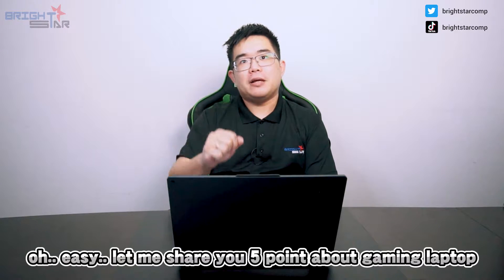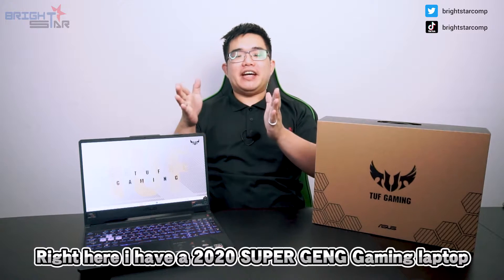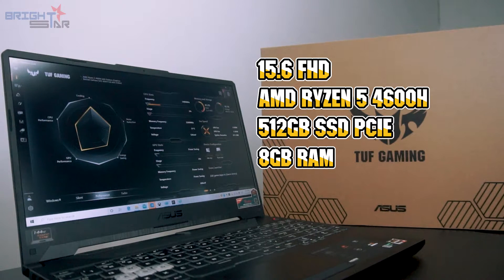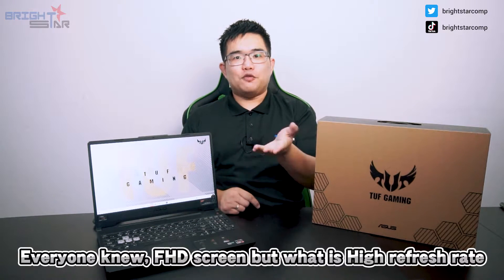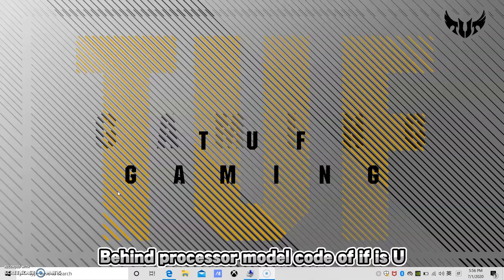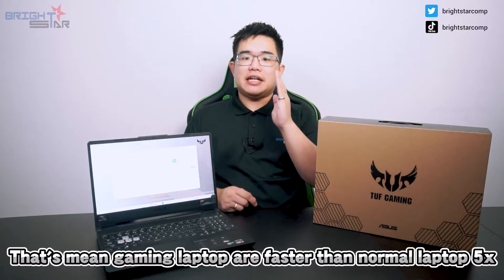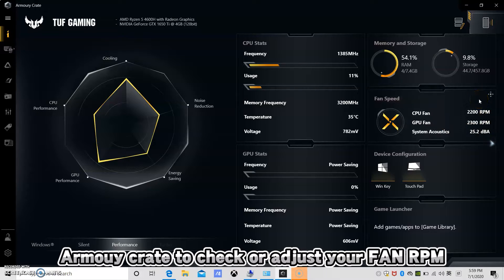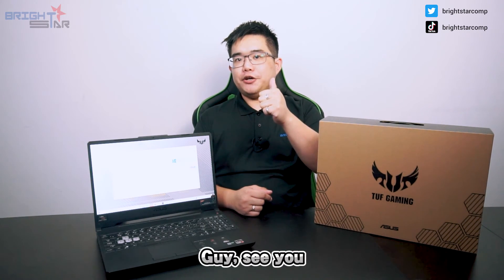5 Reason why purchase gaming laptop?! Asus TUF A15 Ryzen 5 | BrightstarComputer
What malaysia people need to know about IT Gadget ?

20200 Year HOSTEST Gaming Laptop Asus TUF A15

15.6 inch FHD Screen
AMD Ryzen 5 4600H
512GB PCIe GEN3 SSD
8GB DDR4 3200mhz RAM
Nvidia Geforce GTX 1650 TI
Battery 48W

interested just click below link to purchase !

►Budget RM2000 what laptop you can get?

►Budget RM1500 what laptop you can get?

►Hatsuni Miku intro you Gaming laptop | Zephyrus G14 Ryzen 5

►5 Reason why purchase gaming laptop?! Asus TUF A15 Ryzen 5

►How to get Free Microsoft Office with Purchase HP laptop

►2020 Years First Nvidia GeForce RTX™️ 2070 Super with G-SYNC Laptop

►laptop weight with 1 4KG ! stylish & light best performance laptop (ultrabook) 2020